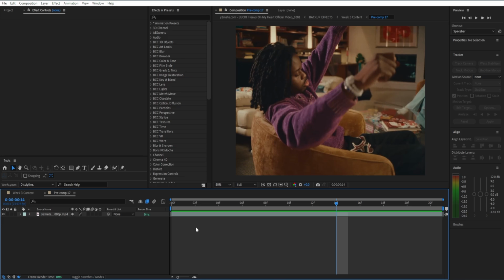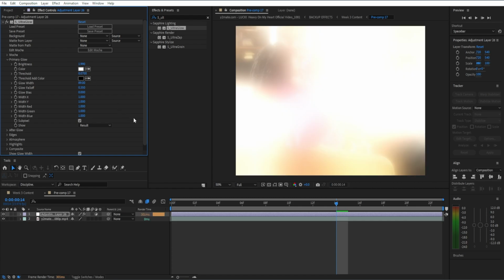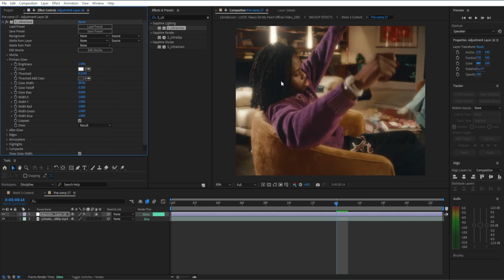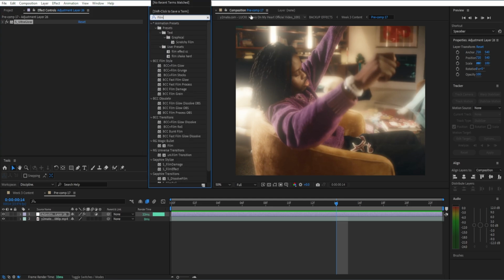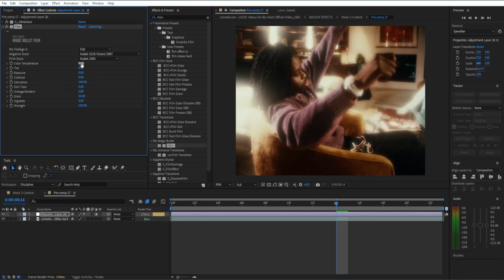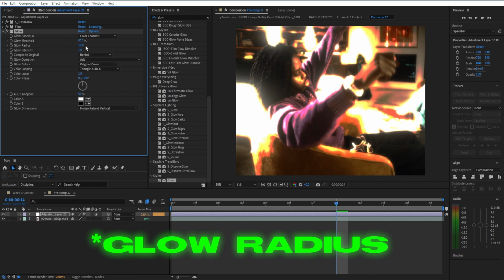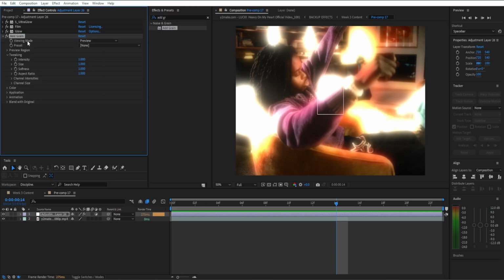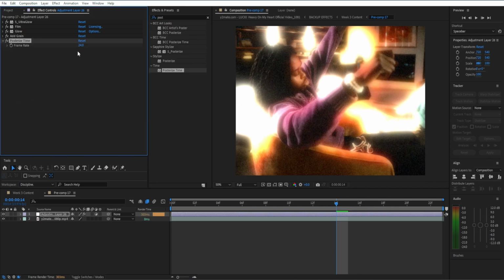Dreamy Film Effect - After Effects Tutorial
In this video, I’ll guide you through creating a Dreamy Film Effect in After Effects!

I’m posting 3-4 times a week to help you enhance your editing skills and stay creative!